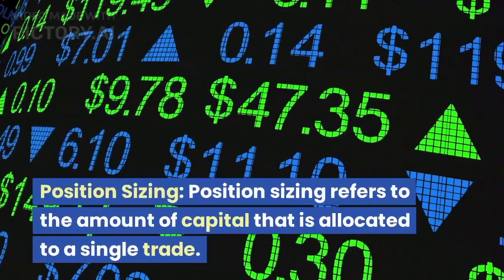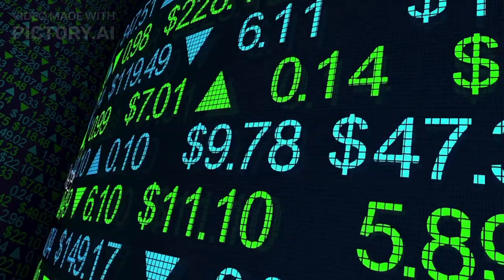Risk Management in Trading 📈 || Learning video for beginners.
Stock market for beginners in hindi
Ghanshyam tech
Ghanshyam Yadav
Art of trading
Iitian trader
Day trading
What is trading
Types of trading
Learn trading
Types of trading in NSE
Bulls
Price action
Analysis
Stock market
NSE live
Indian stock market
Intraday strategy
Banknifty strategy
Nifty strategy
Trading setup
Profit
Setup
Training video
Trading shirt video
Trading edited video
V-Groww
Shorts
YouTube shorts